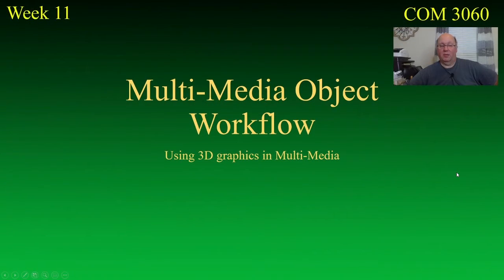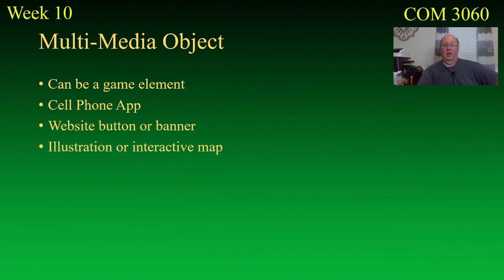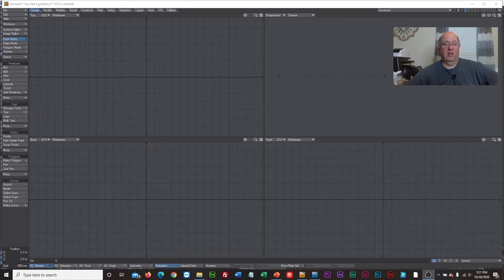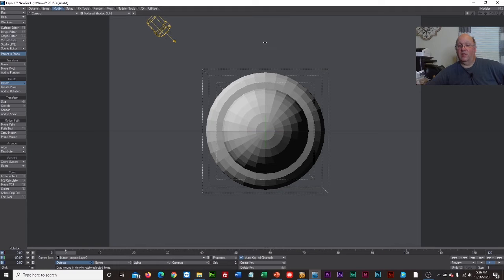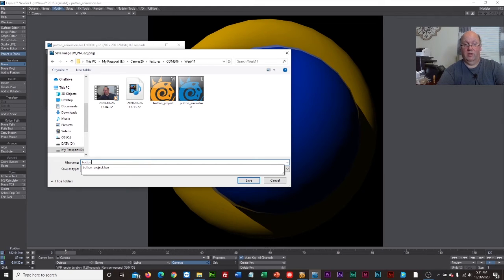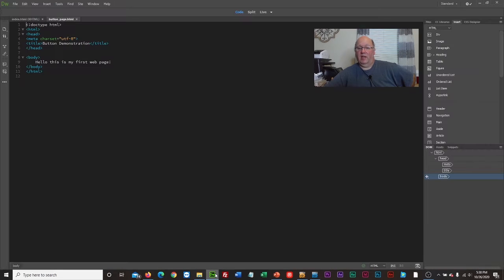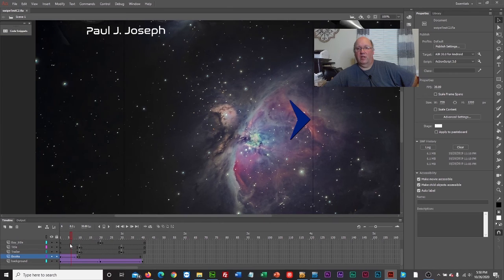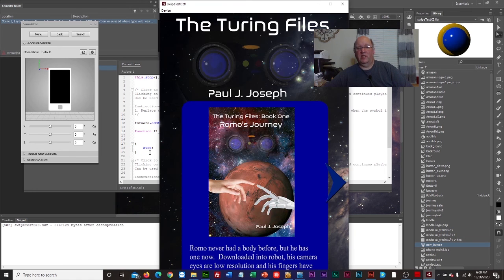COM 3060 Graphics and Animation - Multi-Media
This lecture clarifies how graphics can be used for Multi-Media objects in a variety of contexts.  This should be of particular interest to programmers.